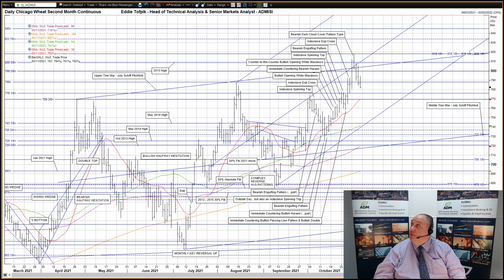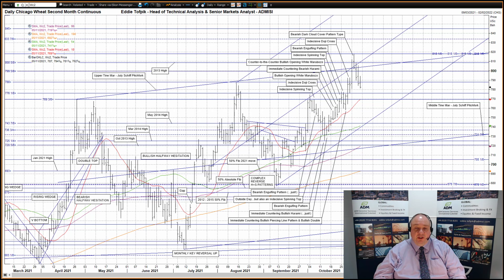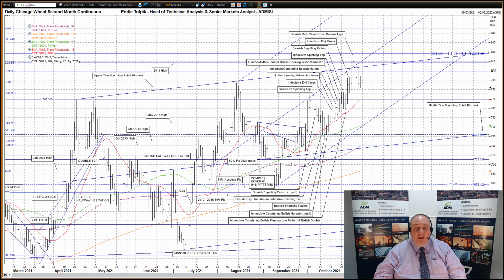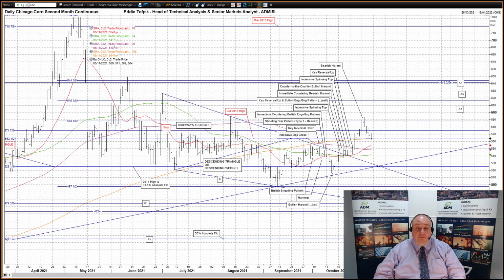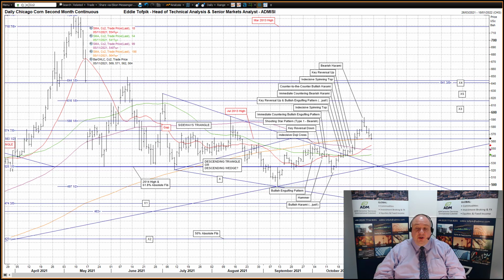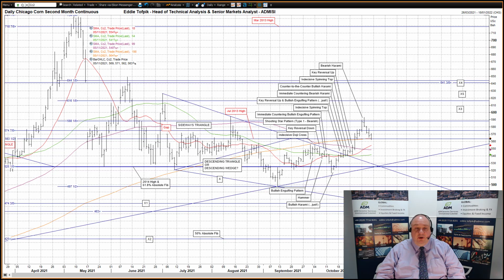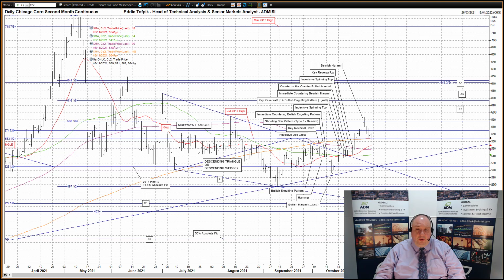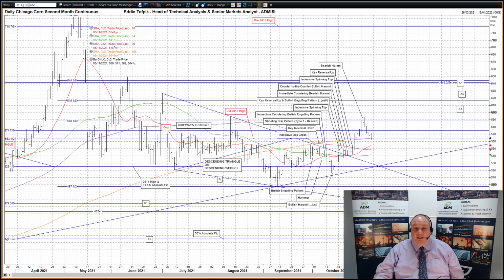Weekly Technical Analysis of Chicago Wheat & Corn – Eddie Tofpik’s Crayons for 05 November 2021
Your Weekly ADMISI Technical Analysis on Chicago Wheat & Chicago Corn – Friday, 05 November 2021 – RISK DISCLAIMER BELOW